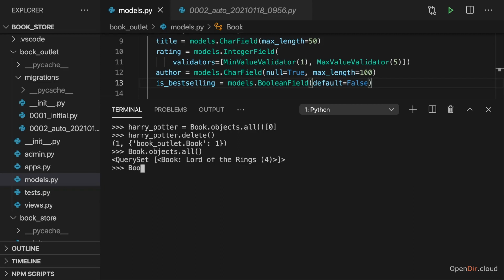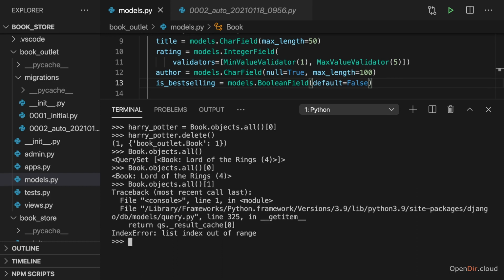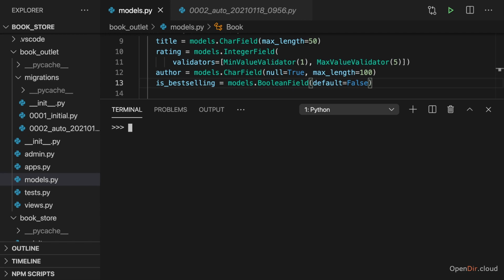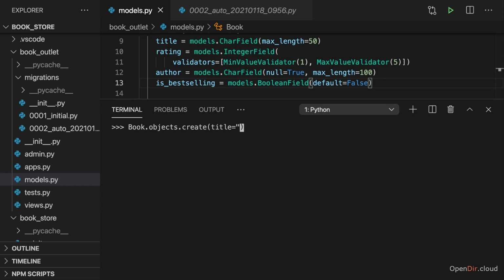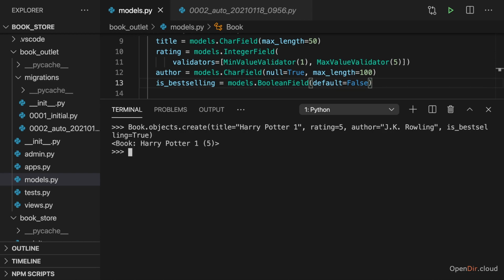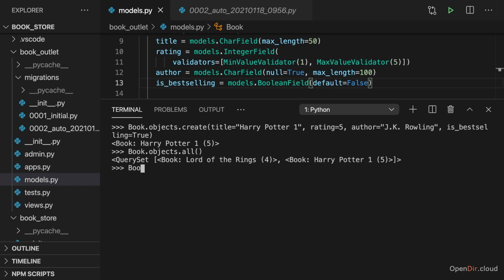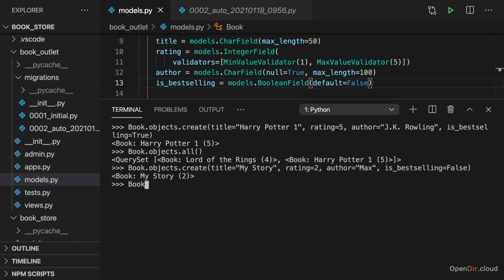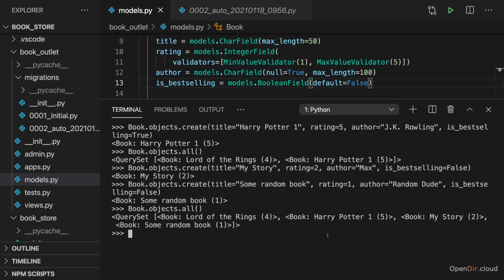073-Create Instead of Save-opendir.cloud.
**Lecture:** 073-Create Instead of Save

**Description:**

In this lecture, we will be discussing the `create` method of Django models. The `create` method is a convenient way to create a new model instance without having to explicitly save it. This can be useful in situations where you want to create multiple model instances in a single transaction.

For example, suppose we have a `Product` model with a `name` and `price` field. We could create a new product instance using the following code:

```python
product = Product(name="Widget", price=10.00)
product.save()

This would create a new product instance with the name "Widget" and the price 10.00. However, if we wanted to create multiple product instances in a single transaction, we could use the `create` method instead:

```python
Product.objects.create(name="Widget", price=10.00)
Product.objects.create(name="Gadget", price=20.00)

This would create two new product instances in a single transaction. The `create` method returns the newly created model instance, so we can assign it to a variable if we need to:

```python
widget = Product.objects.create(name="Widget", price=10.00)
gadget = Product.objects.create(name="Gadget", price=20.00)

In this case, the `widget` and `gadget` variables would refer to the newly created product instances.

The `create` method can also be used to create model instances with related objects. For example, suppose we have a `Product` model with a `category` field, and we have a `Category` model with a `name` field. We could create a new product instance with a related category using the following code:

```python
category = Category.objects.create(name="Electronics")
product = Product.objects.create(name="Widget", price=10.00, category=category)

This would create a new product instance with the name "Widget" and the price 10.00, and it would also create a new category instance with the name "Electronics". The product instance would be related to the category instance.

The `create` method is a powerful tool that can be used to create model instances in a variety of ways. By understanding how the `create` method works, you can write more efficient and maintainable Django code.